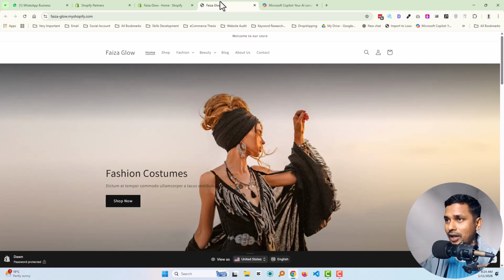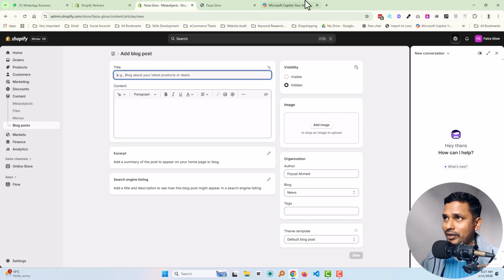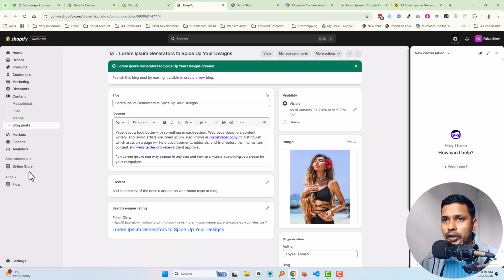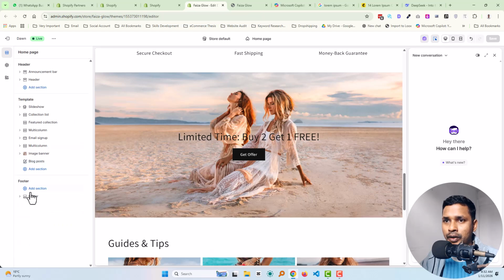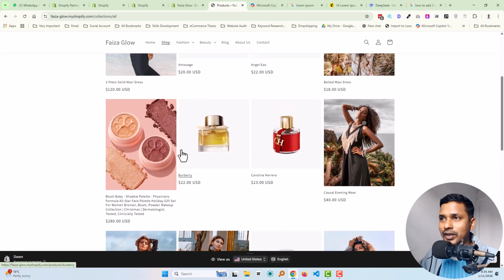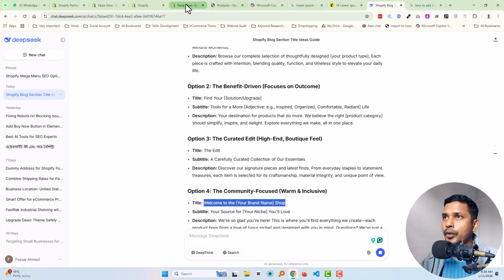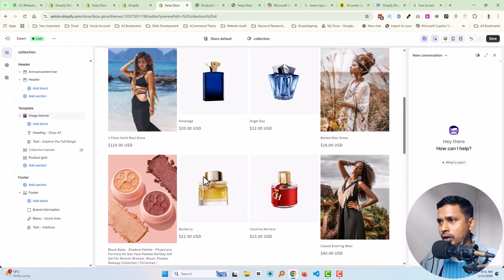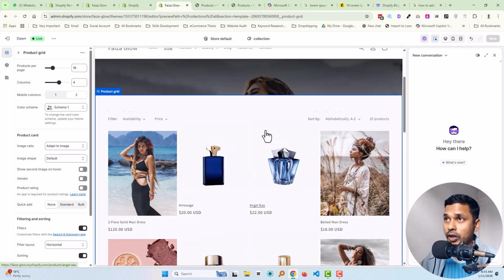Dawn Shopify Theme Setup & Customization ✅ Basic to Advanced Live Tutorial - Class 3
🚀 Dawn Shopify Theme Setup & Customization ✅
🎥 Basic to Advanced Live Tutorial – Class 03

Hey Shopify fam 👋,
If you’re a new store owner or just starting your learning journey, this live tutorial is for you! 💡

In this class, I’ll walk you through:
✨ Setting up the Dawn theme step by step
🛠️ Customizing layouts, colors & sections
📦 Adding products & collections the right way
⚡ Advanced tweaks to make your store stand out
📈 Tips to boost SEO & user experience

Perfect for beginners who want to build confidently and learners who want to level up their skills! 🌟

👉 Join the session, ask questions live, and start building your dream store today!